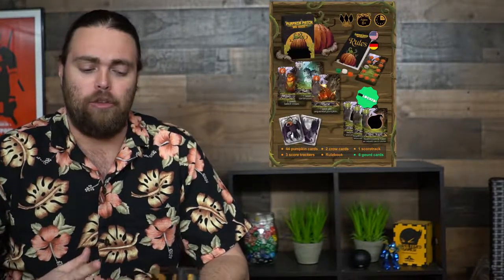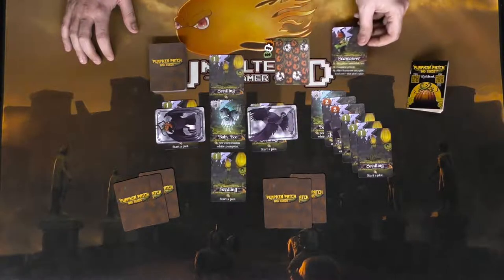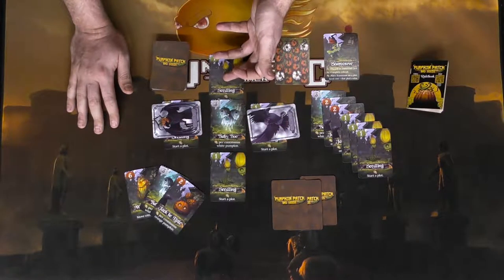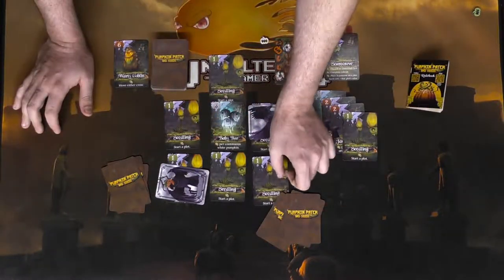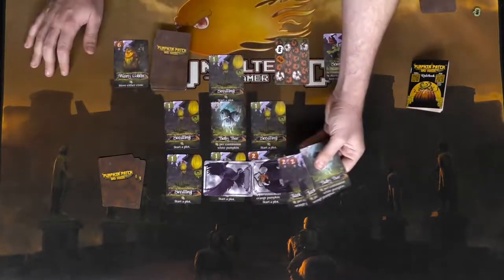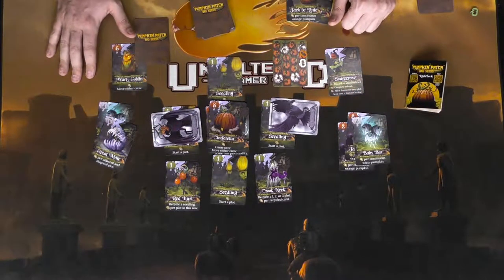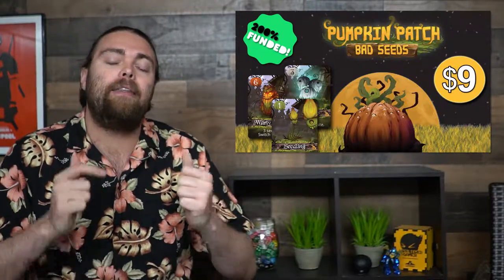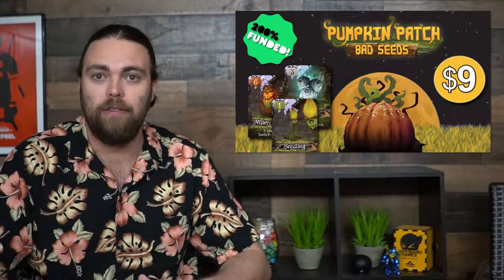Pumpkin Patch : Bad Seeds - Card Game Review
Pumpkin Patch Review by Unfiltered Gamer

All overlays are not owned by me. Please let me know if you own
them so I can give you credit as the previous video did not have
credits on it. Thank you so much!